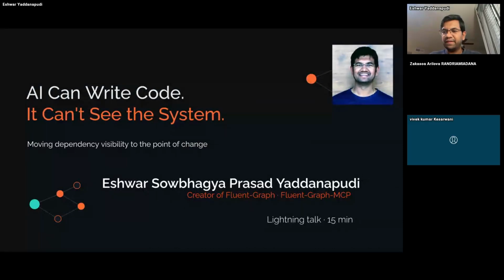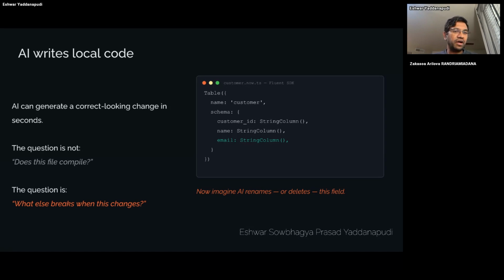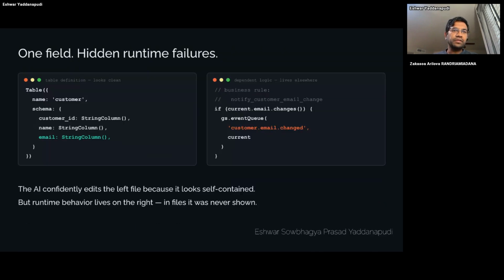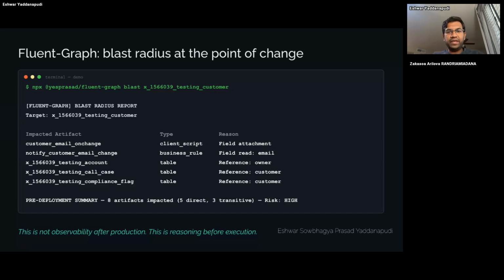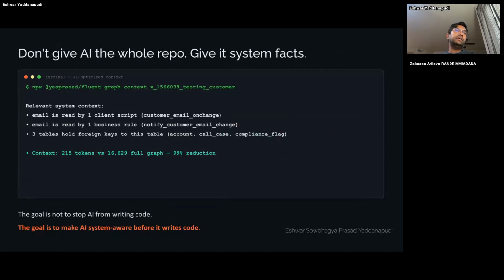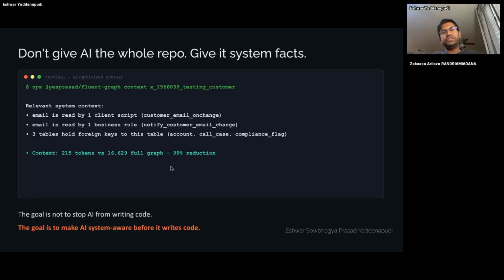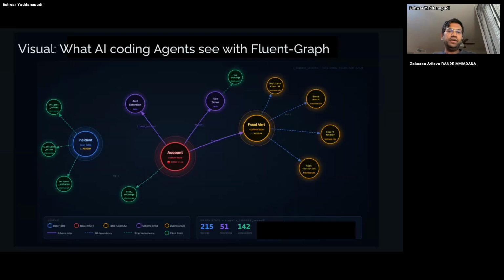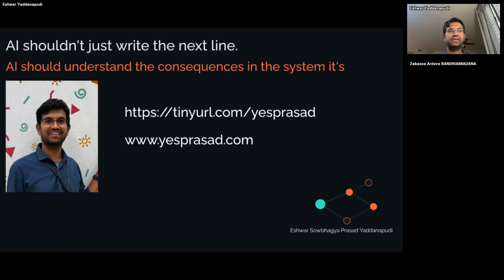AI Can Write Code. It Can't See the System. (Eshwar Yaddanapudi) - Applied AI Conference 2026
"AI Can Write Code. It Can't See the System." — Eshwar Yaddanapudi, Creator of Fluent-Graph, Ex-EM at ServiceNow

AI generates code fast, but it can't see how that code interacts with everything else. A single AI-assisted change can propagate failures through hidden dependencies undetected until after deployment. This lightning talk presents one idea: move dependency visibility to the point of change using system-level dependency graphs, shifting from reactive observability to pre-execution reasoning.

Part of the Applied AI Conference 2026 playlist, hosted by GDG Chapel Hill (July 18, 2026) — practitioners building with generative AI in production.